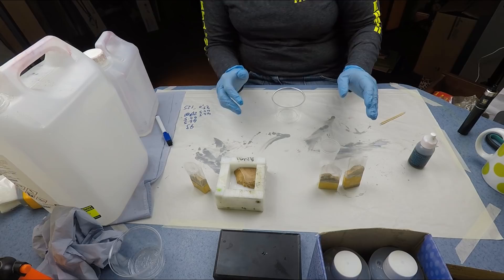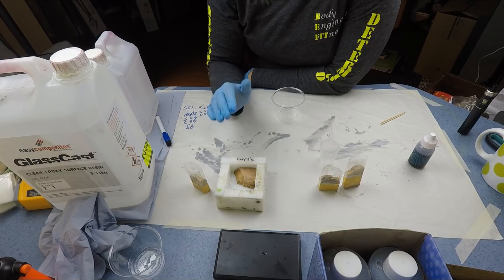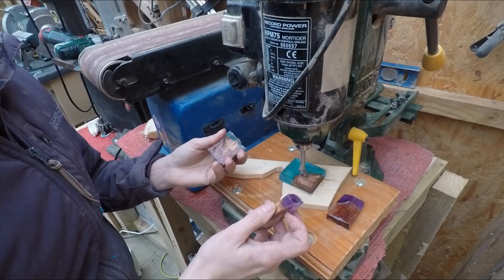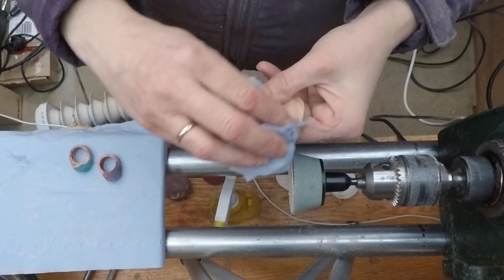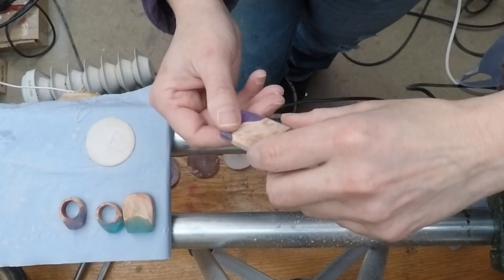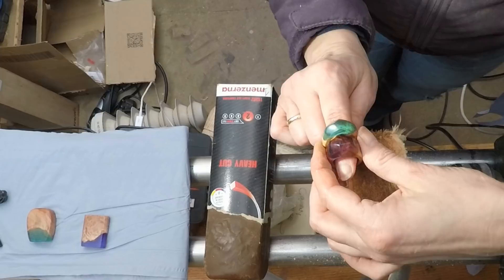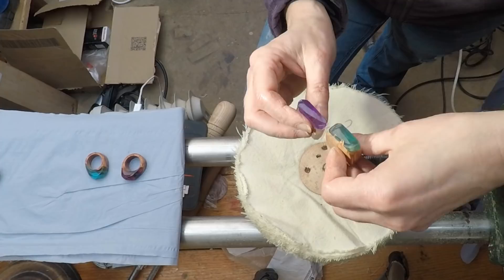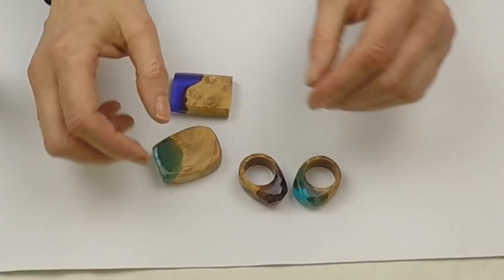Alumilite v epoxy for jewellery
This week i tested out epoxy resin v Alumilite resin for jewellery.

Go pro -

Rode mic

go pro aluminium housing

MINWAX  -clear satin

MINWAX-clear gloss

METAL CLAY
Amazing casting resin

HB1017
On all resin, dyes and powders.

large lolli sticks

1000 small lolli sticks

pocket scales
plastic cups